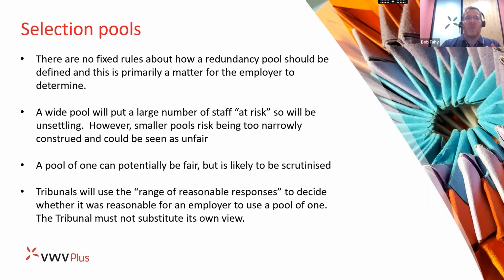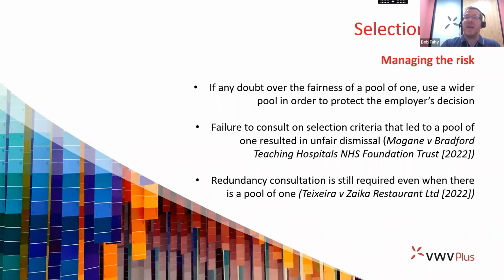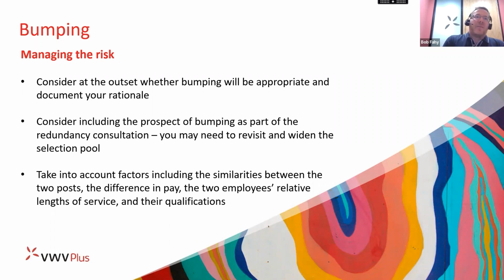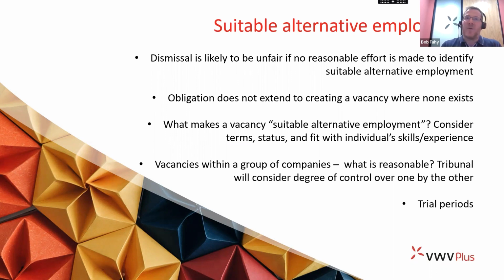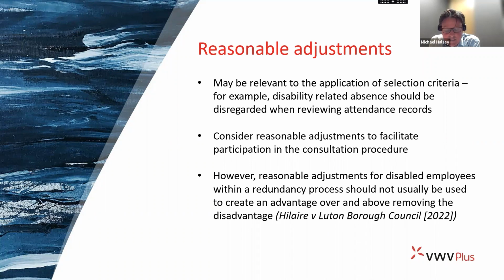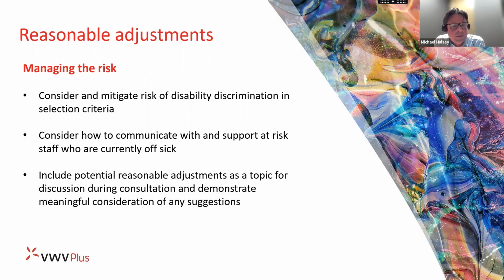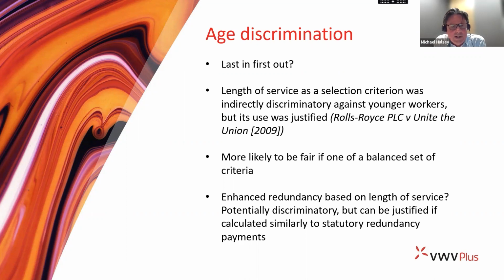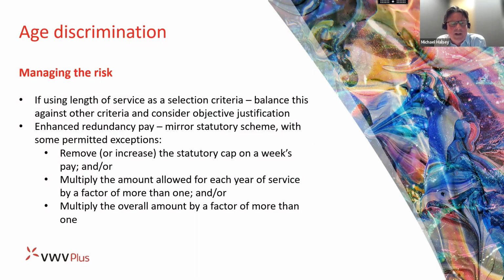Navigating redundancy - 6 tricky issues and how to approach them [2023]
It can be difficult to navigate through a redundancy exercise, and effective planning will be key to ensuring your organisation follows a fair process. Following the success of our last webinar on the topic, join partners Michael Halsey and Bob Fahy for an in-depth look at some of the more difficult areas in a redundancy procedure, including:
• when you can use a redundancy pool of one;
• what is bumping and when to consider it;
• how to approach suitable alternative employment; and
• how to manage the risk of discrimination claims linked to redundancy.